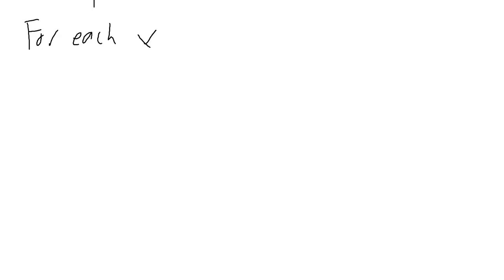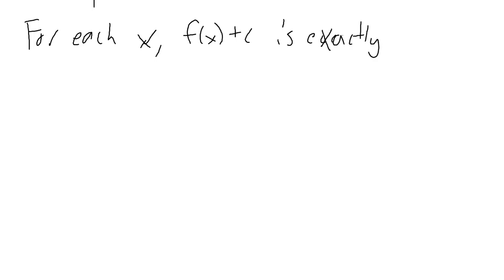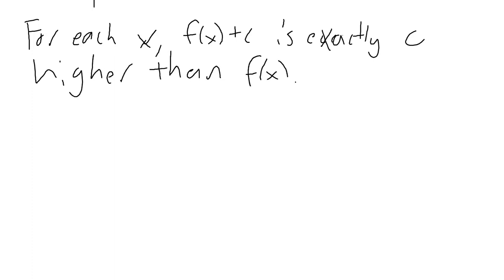Lecture 18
Section 2.6 Transformations of Functions